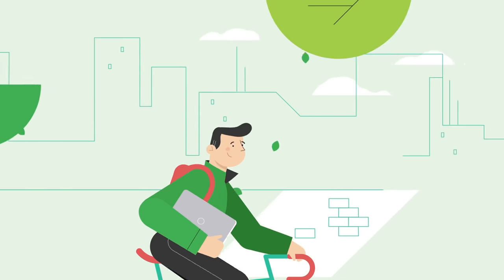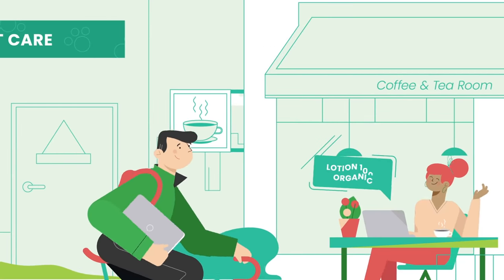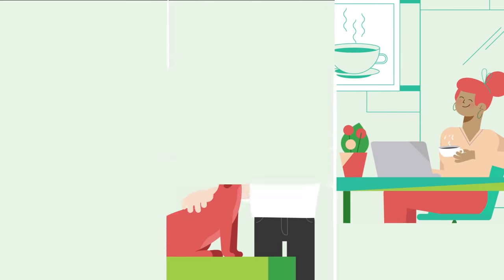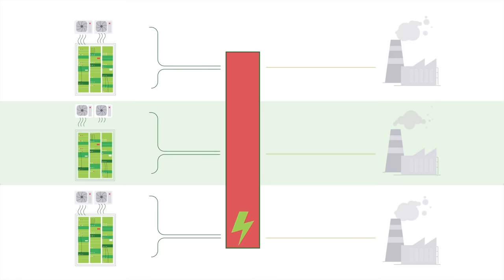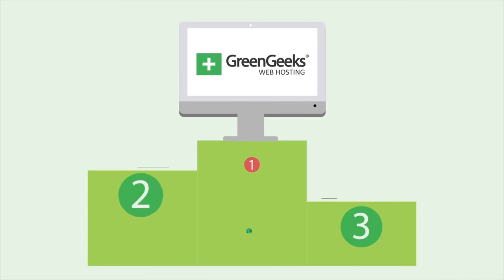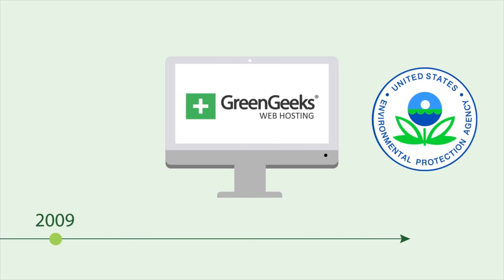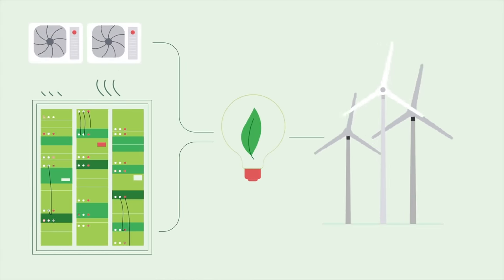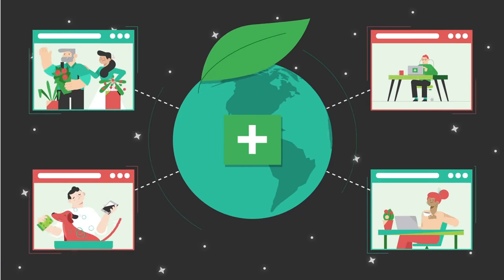Going Green With GreenGeeks Web Hosting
The Internet is a big polluter of the environment. Learn how hosting your website with GreenGeeks will make a difference.